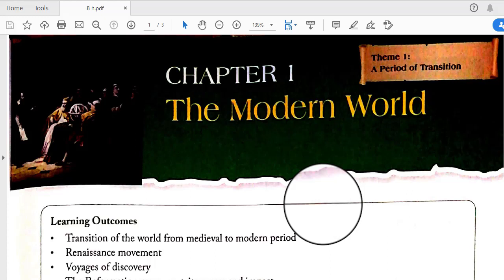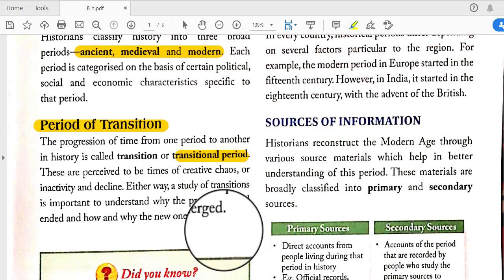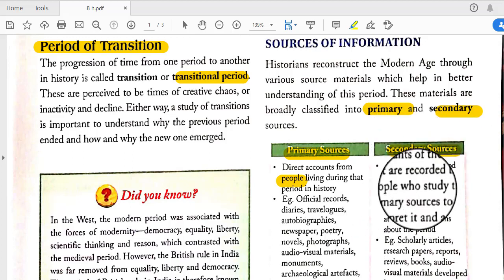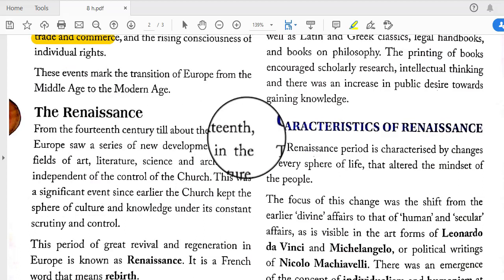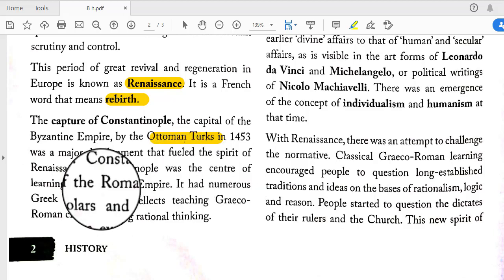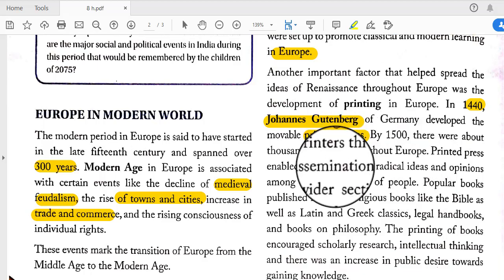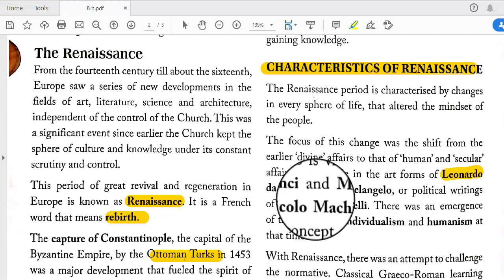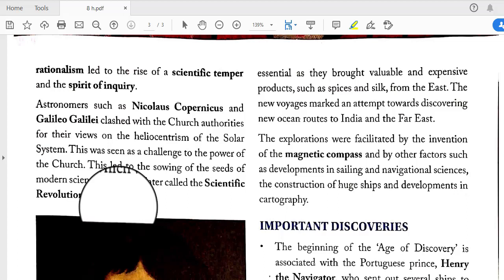CLASS- VIII // HISTORY // CHAPTER-1 //THE MODERN WORLD // PART-1